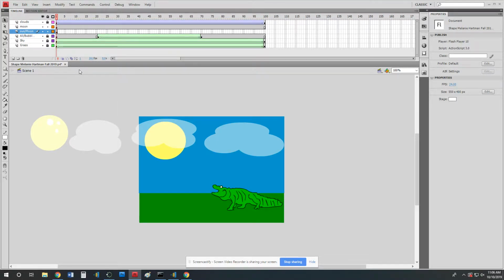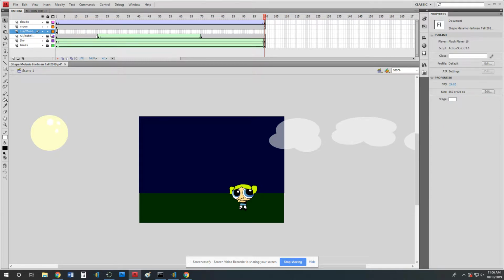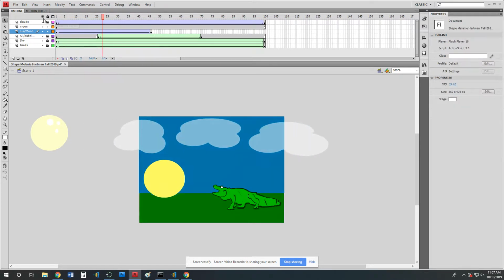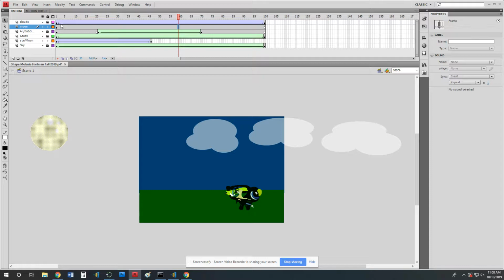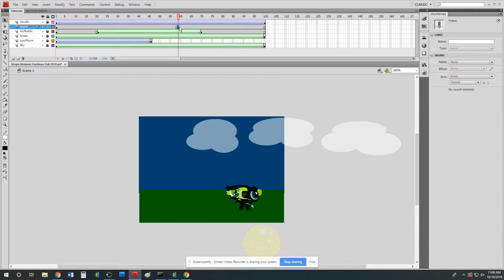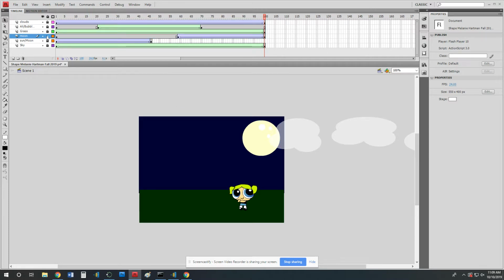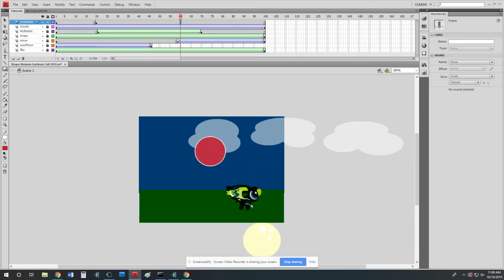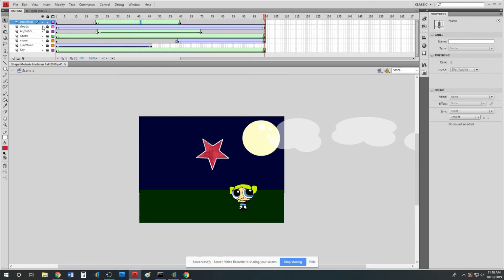Sun/Moon Classic Tweens and Shape Tween Review